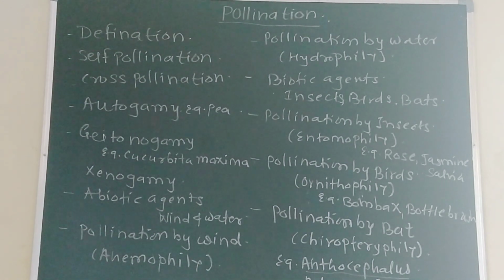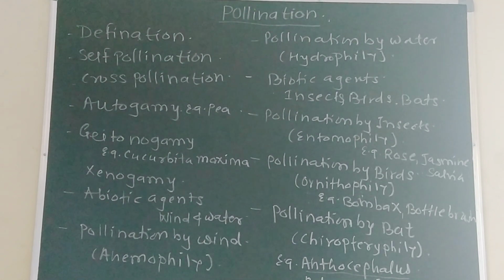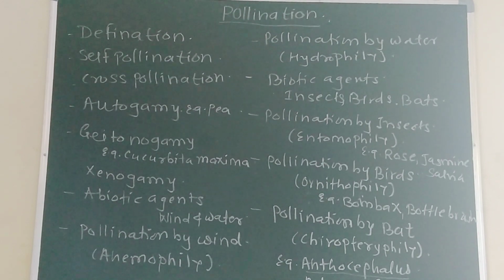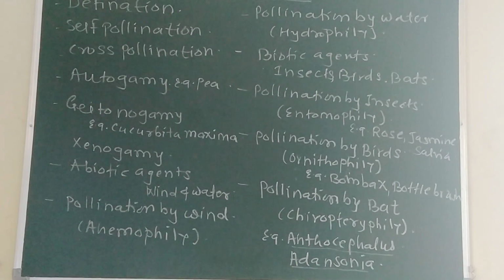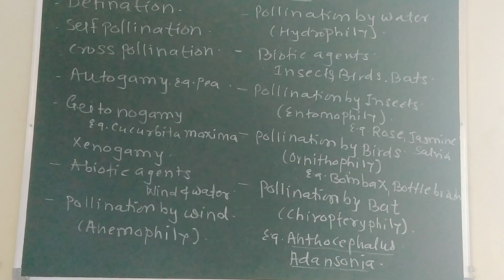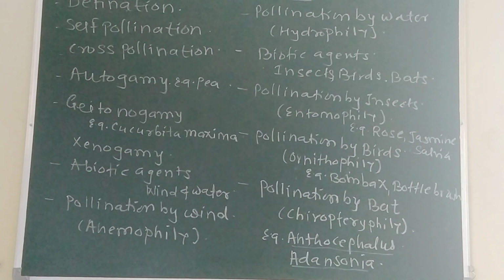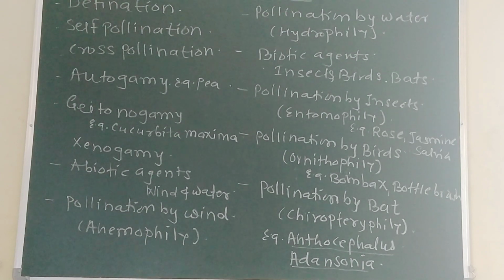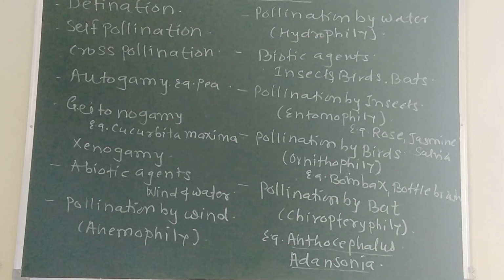Reproduction in Lower and Higher plants by Devidas Kshirsager